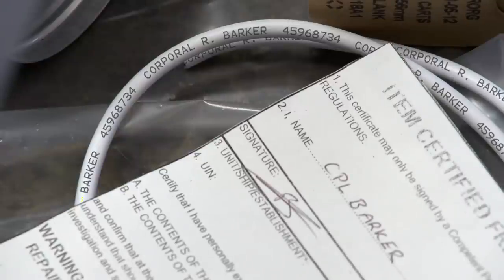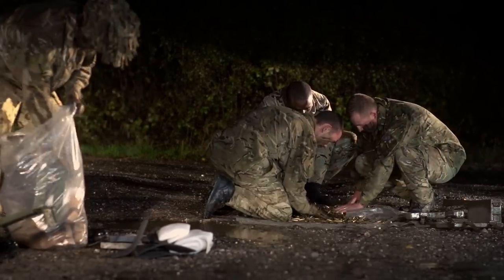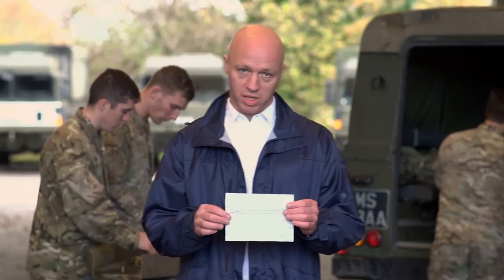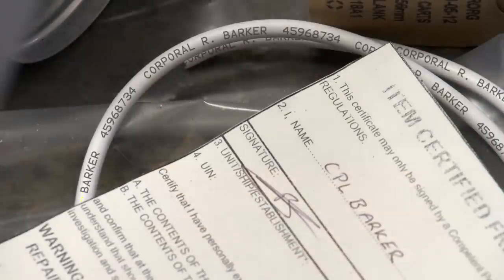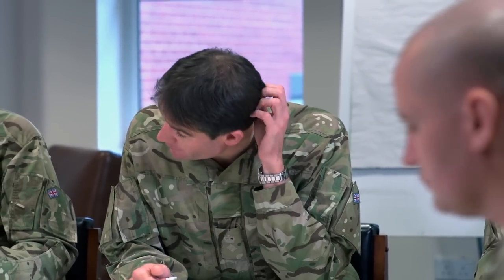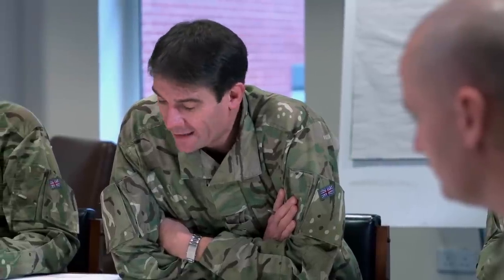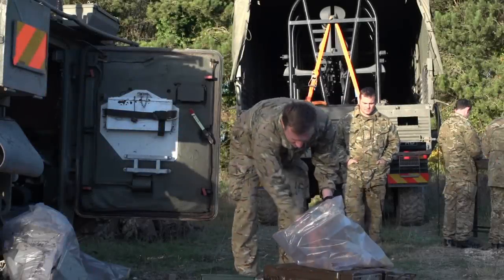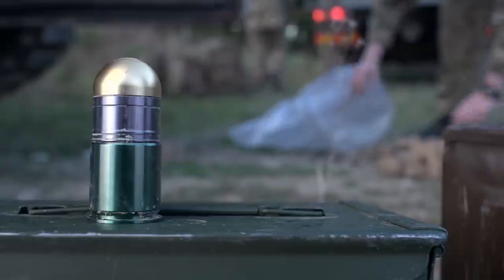A bullet with your name on it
Official British Army training video aimed at promoting good practice in the process of certifying free from explosives (CFFE).